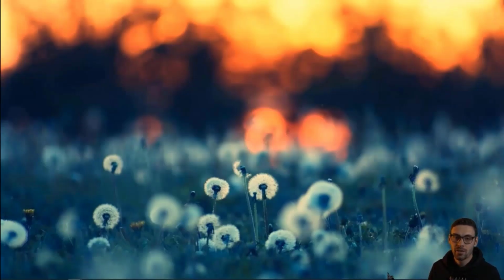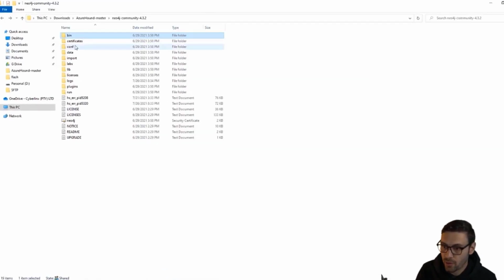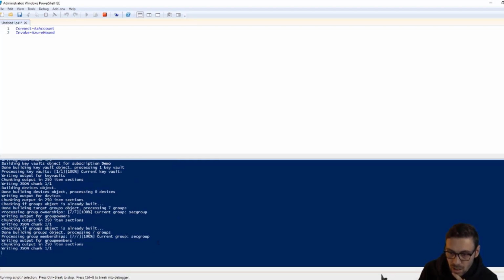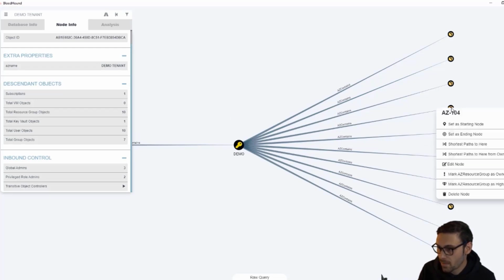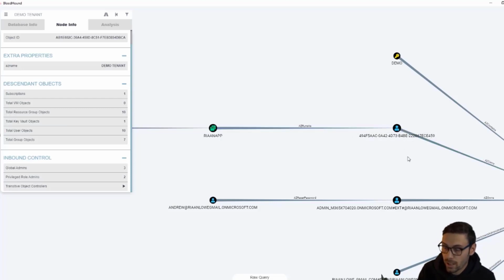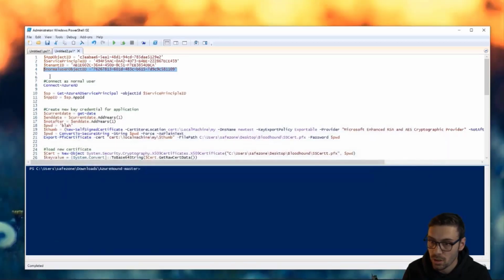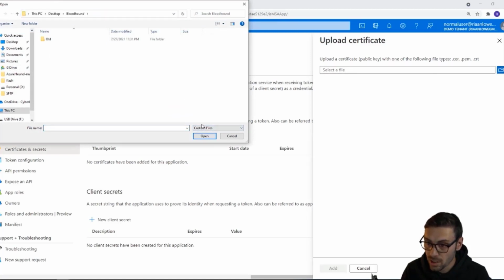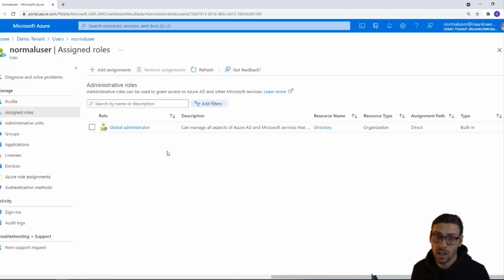How to Hack Azure AD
In this Video we take a look at some open-source tools that are available to enumerate and map out our Azure AD environment, which can result in unwanted privilege escalation.

For any information regarding our services, please go to our